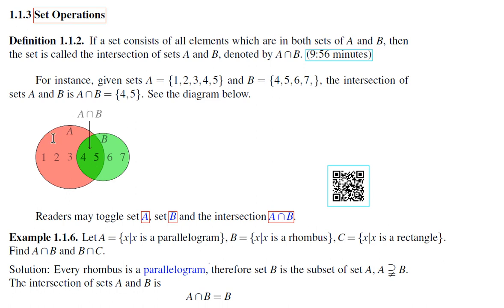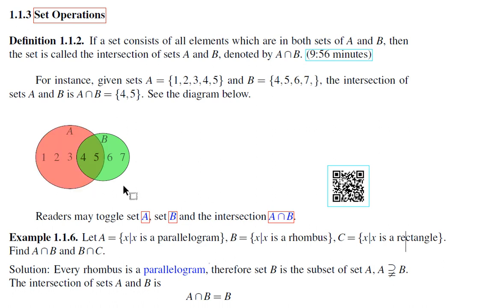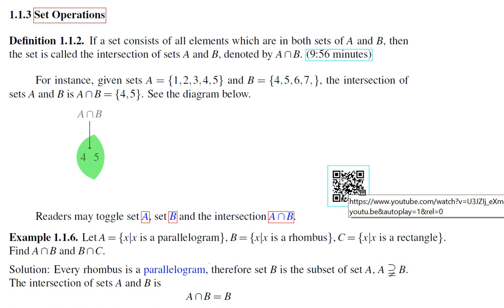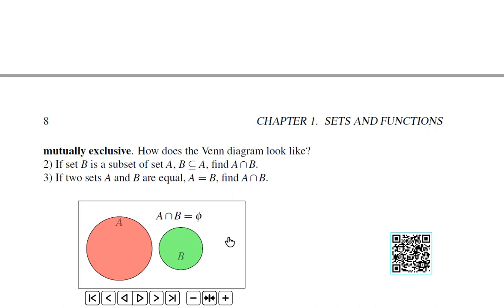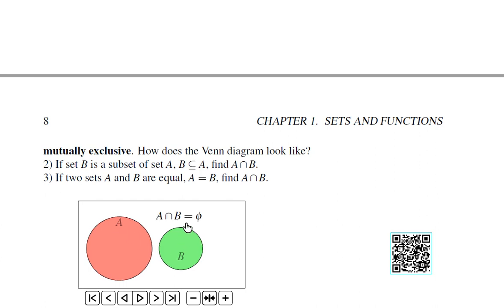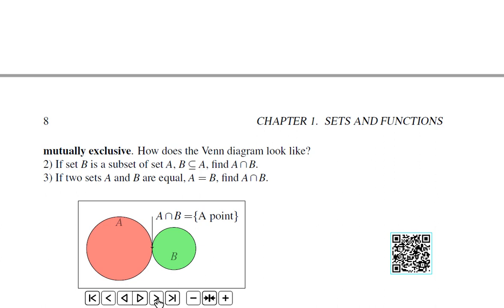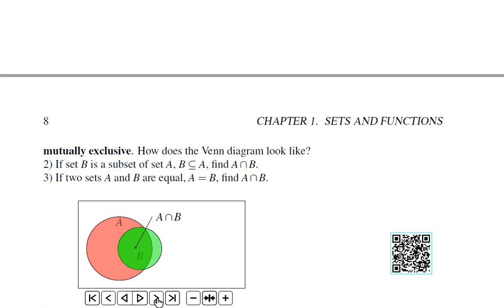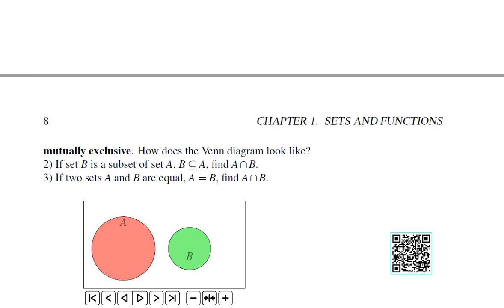Animations and the graph toggling in a digital textbook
Animations and the graph toggling are very powerful tools in teaching mathematics. Here the author has provided examples about how to apply these tools in the set theory explanations in author's digital textbook.